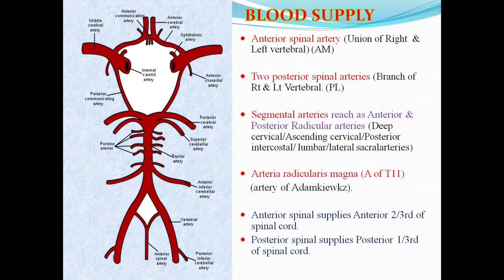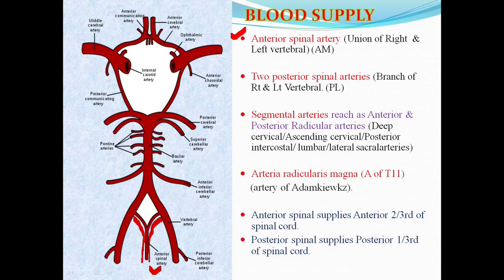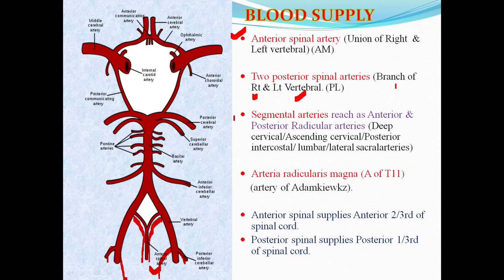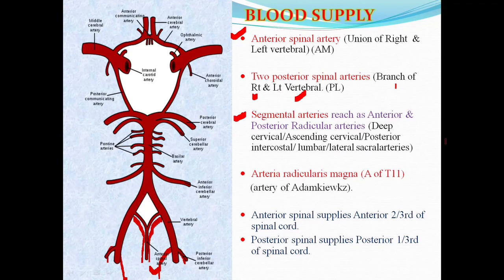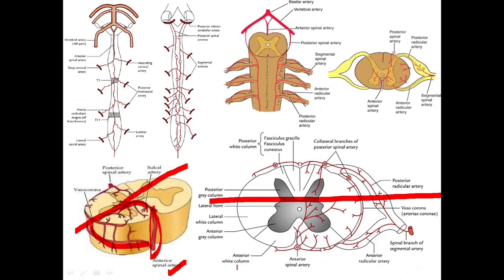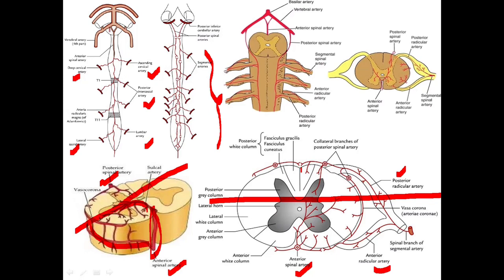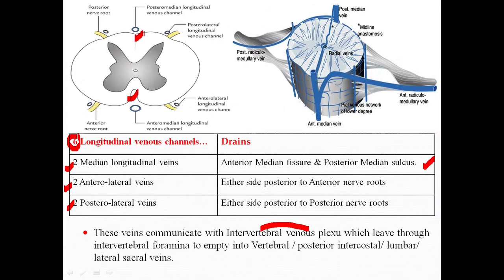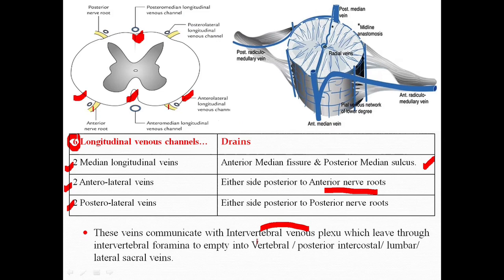Blood Supply to Spinal Cord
Key Components of Spinal Cord Blood Supply:
Anterior Spinal Artery (ASA): A single vessel arising from the vertebral arteries, running along the anterior median fissure. It supplies the anterior two-thirds, including the motor tracts.
Posterior Spinal Arteries (PSAs): Paired vessels (or a single, branching vessel) supplying the posterior third, including sensory columns.
Segmental Medullary/Radicular Arteries: These feeder vessels arise from regional arteries (e.g., vertebral, intercostal, lumbar) and reinforce the longitudinal spinal arteries at various levels.
StatPearls Artery of Adamkiewicz: The largest anterior radiculomedullary artery, usually arising on the left between T9-L2, critical for sustaining the distal thoracic and lumbar cord.

Clinical Significance:
Anterior Spinal Artery Syndrome: Interruption of the ASA leads to motor deficits (paralysis) and loss of pain/temperature sensation while preserving proprioception (dorsal columns).
Thoracoabdominal Surgery Risk: Damage to the Artery of Adamkiewicz during aortic surgery can lead to severe ischemic injury.
Venous Drainage: Parallels the arteries via anterior/posterior spinal veins, draining into the internal/external vertebral venous plexuses.